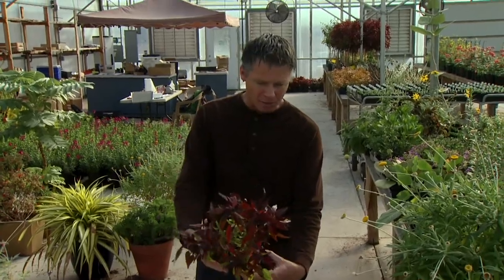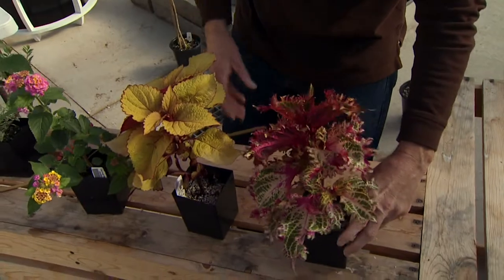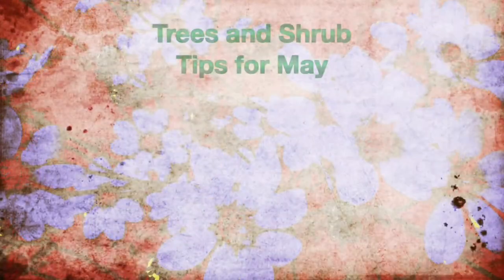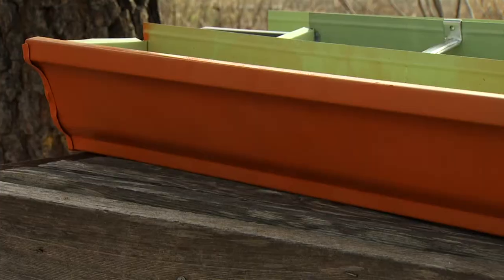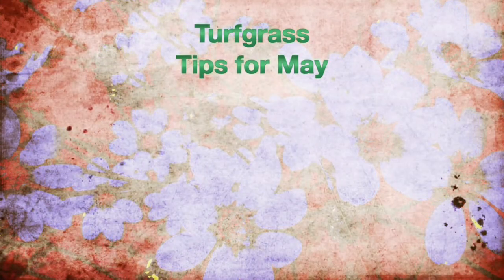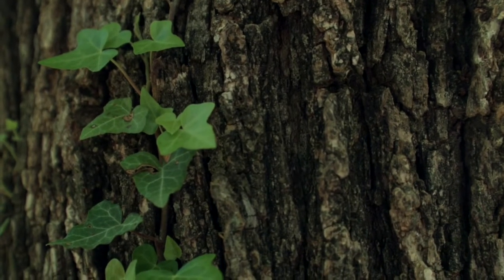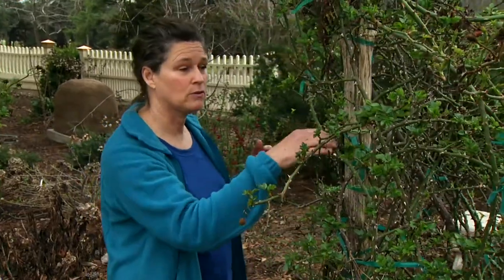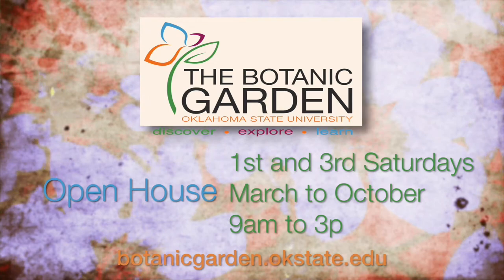Full Show (5/2/15) 4144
Segments in this show feature:
-Training Standard Plantings with former host Steve Owens
-Creating planters from scrap material with Shelley Mitchell
-Former host Brenda Sanders shows viewers vining plants for the Landscape
-Gardening Tips for May